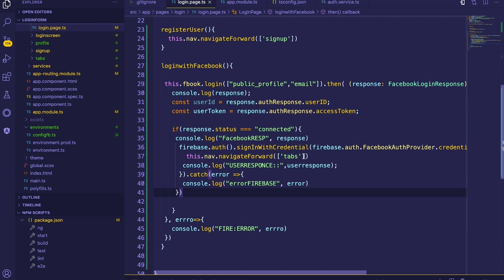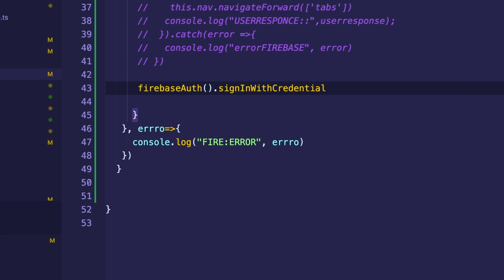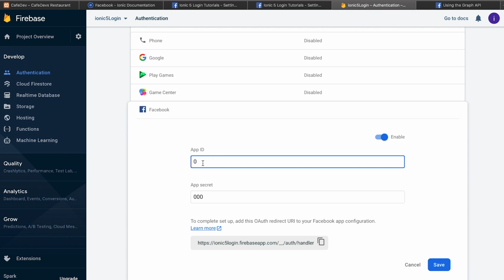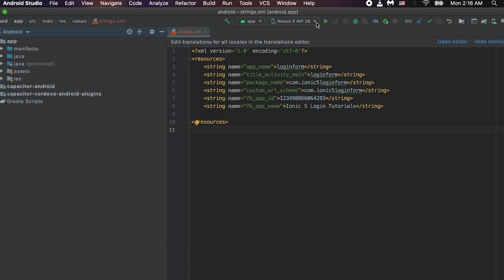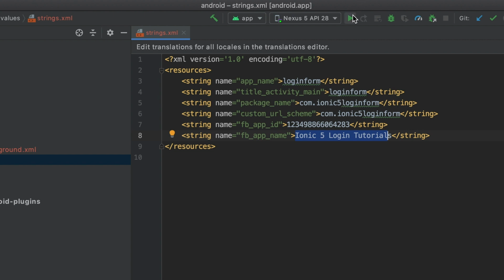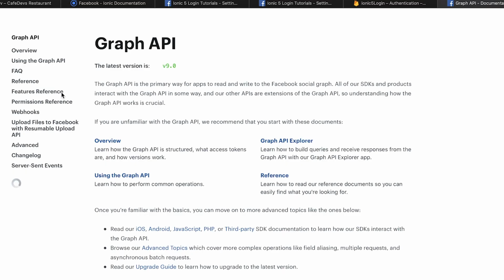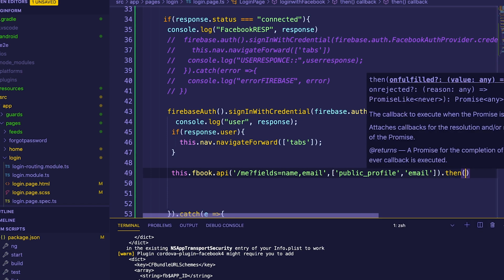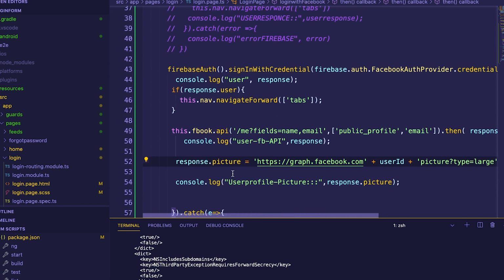Ionic 5 Login with Facebook Auth Tutorial part 4 B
Hello friends  today in this video, we will be continuing with our part 4 of Facebook login  in ionic 5.

Commands to Run:
ionic build --prod && npx cap copy && npx cap sync && npx cap open ios
ionic build --prod && npx cap copy && npx cap sync && npx cap open android